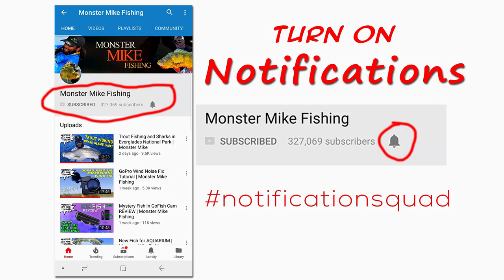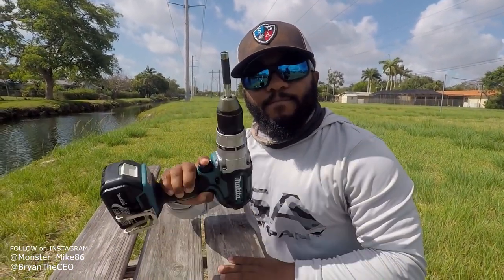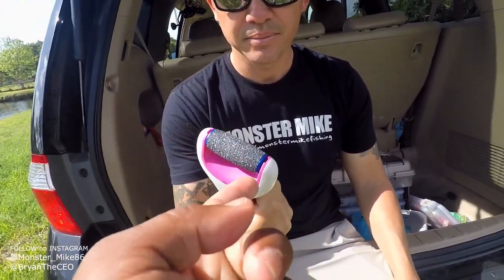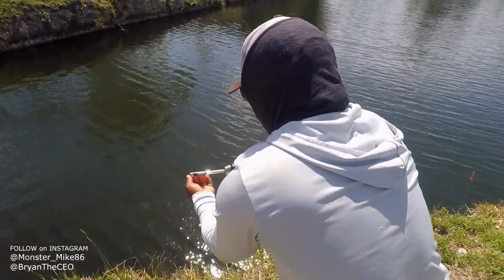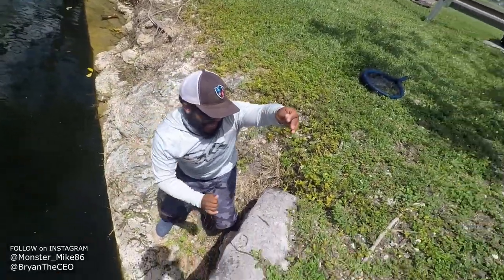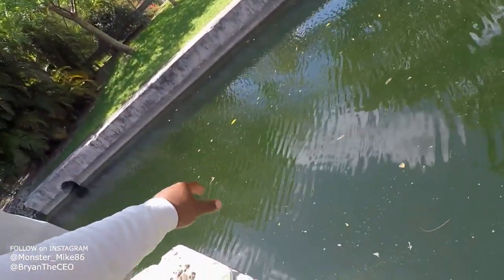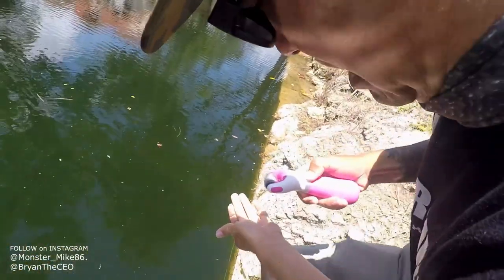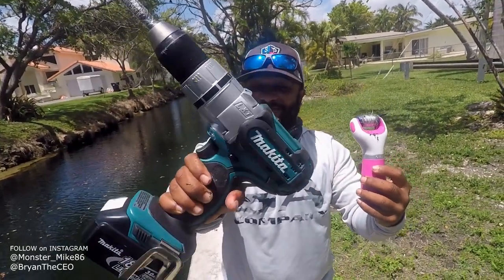CATCHING FISH WITH A DRILL VS FOOT GRINDER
Catching fish with a drill and a foot grinder LOL This is fishing gold!